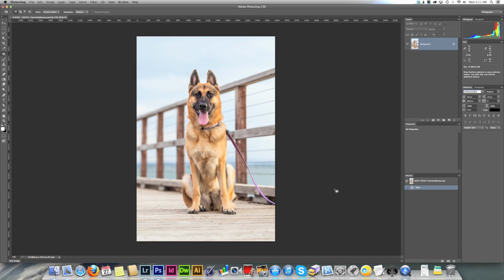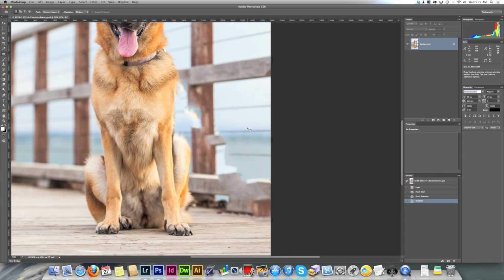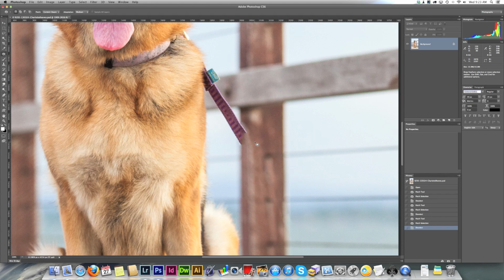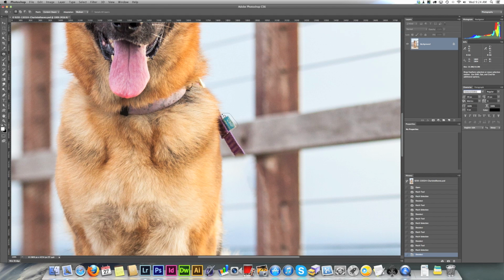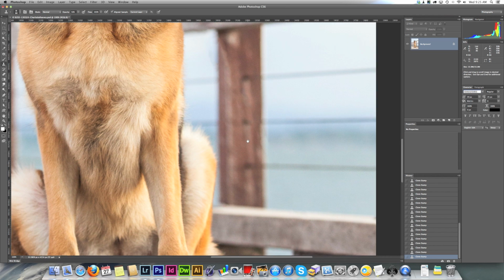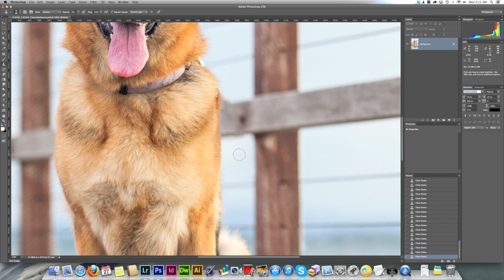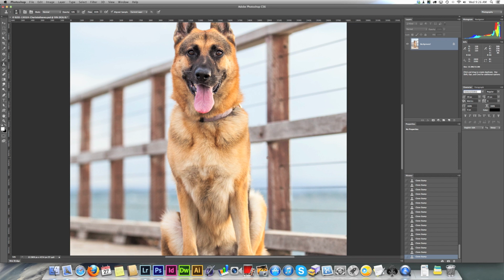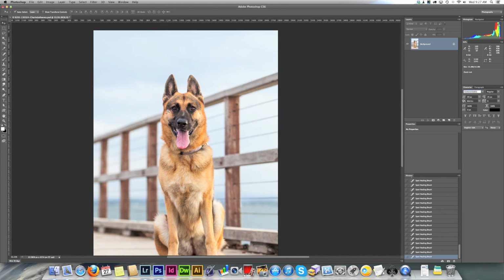Advanced Removal of Leash with Photoshop's Patch Tool - Pet Photography Editing Tutorial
Removal of the leash using more advanced techniques, as required by the busier background. Tools used include the Patch Tool, Clone Stamp Tool and Spot Healing Brush Tool.

I often find it's a good idea to leave the leash on when photographing dogs, to allow more control and also to allow the shoot to take place in photogenic locations that might now allow off-lead dogs. Leaving the lead in the shot can be detrimental to the overall look of the shot though, so it's good practice to remove it in post-processing.

[Learn Pet Photography]

Did you enjoy watching this photo editing tutorial in Photoshop? What do you want to learn more about dog photography and photo editing?

Looking for an online pet photography course? Keen to create amazing dog photography? Learn Pet Photography will guide you through every step. Charlotte Reeves is an Australian pet photographer with 13 years of experience doing exactly what you’re trying to do, and she’s sharing all her secrets and tricks of the trade with you through online and in-person training! Visit her official website to access free daily tips, comprehensive learning resources and tutorials and her flagship 10-episode action-packed dog photography online course, RealShoots.